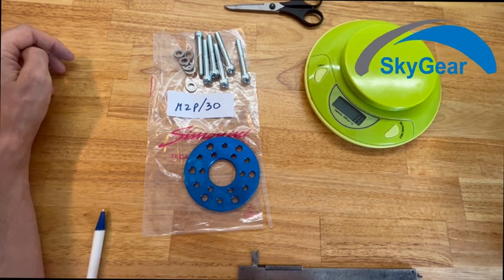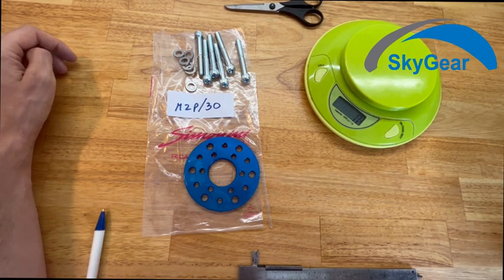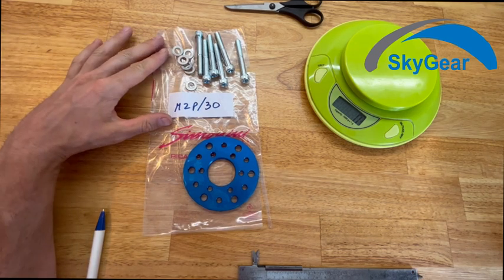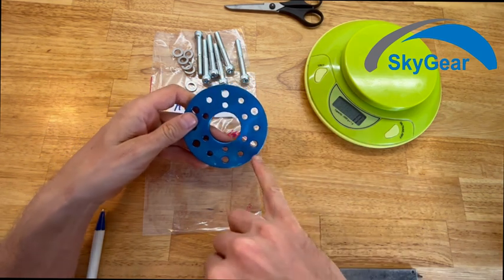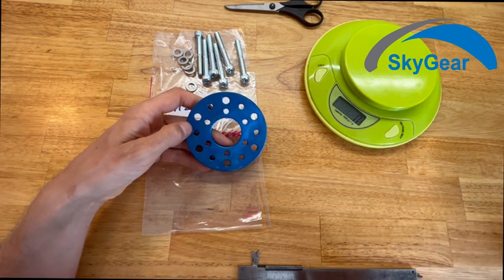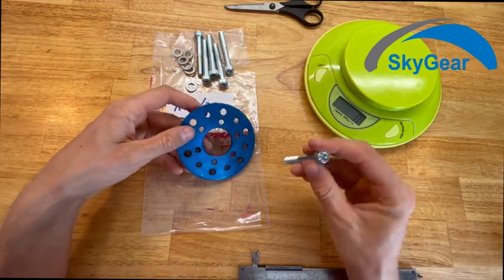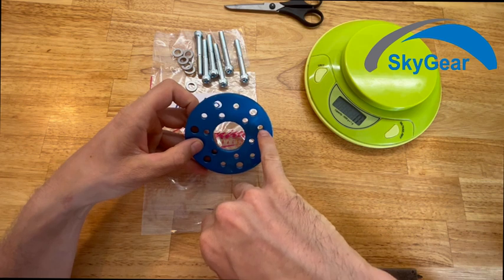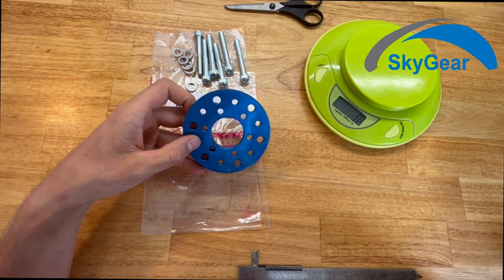Simonini Mini2plus/30 - prop plate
Aluminum plate for attaching the prop, suitable for most engines.
Measurements for indication only, not precise.